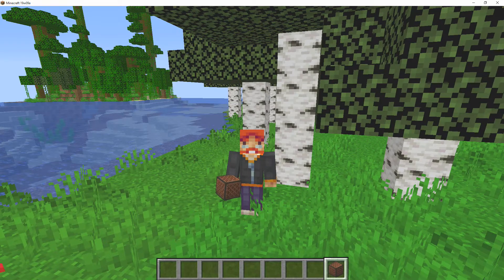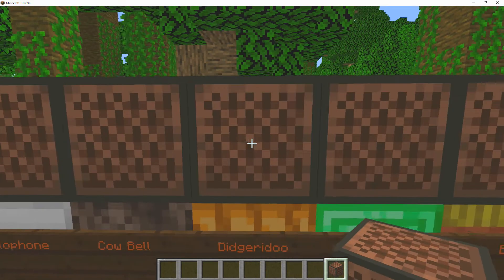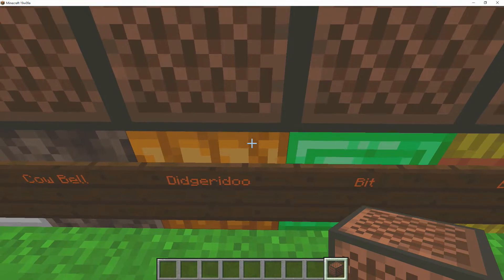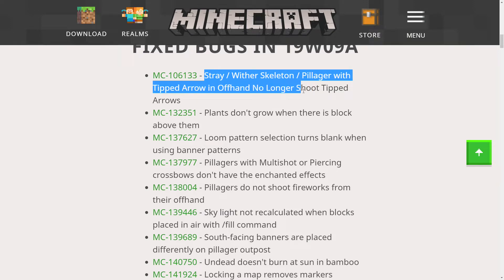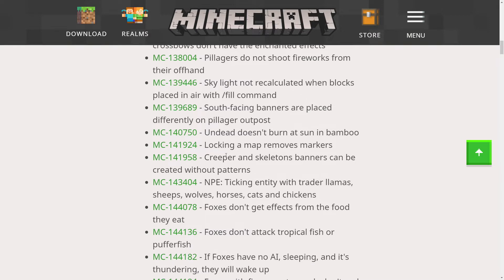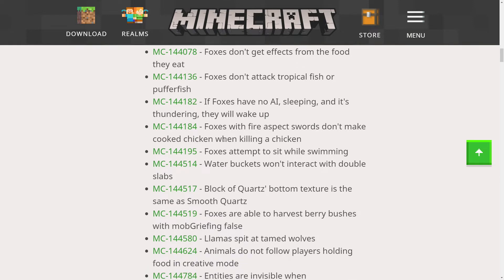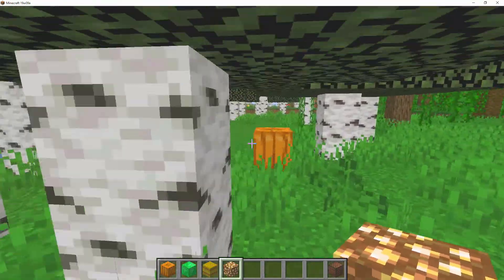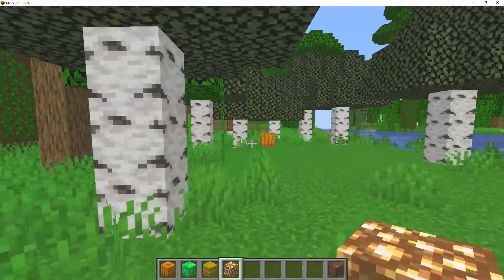6 New Note Block Sounds | 19w09a Snapshot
Mojang released a new 1.14 snaphot for Minecraft, this snapshot brings us some new note block for us to use in note block songs.